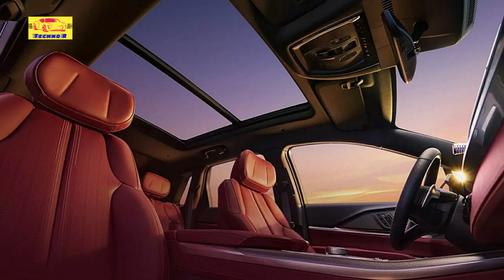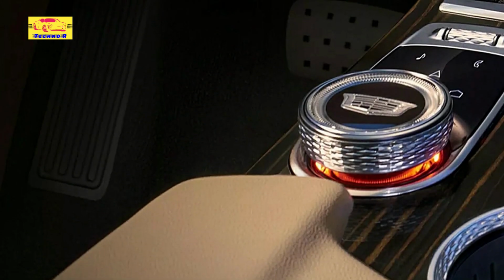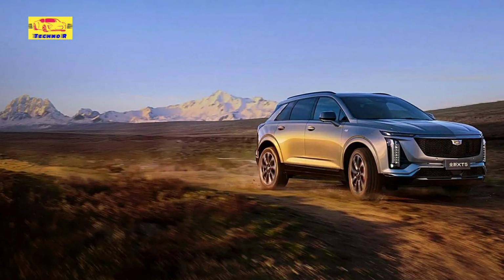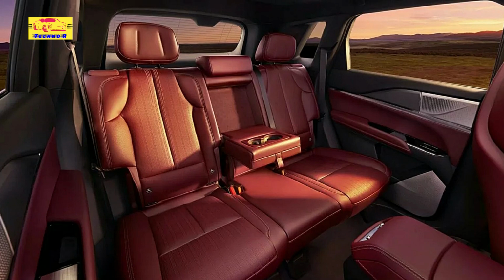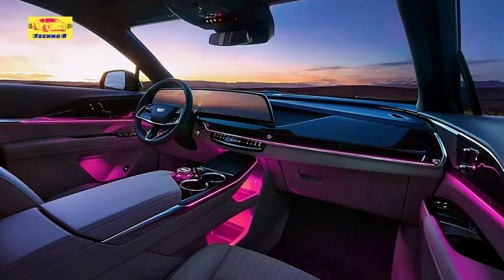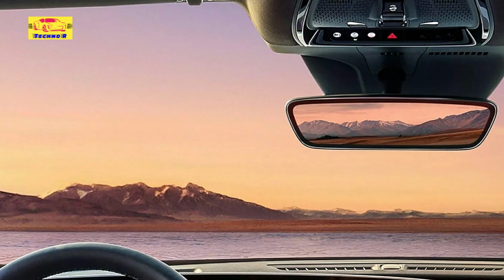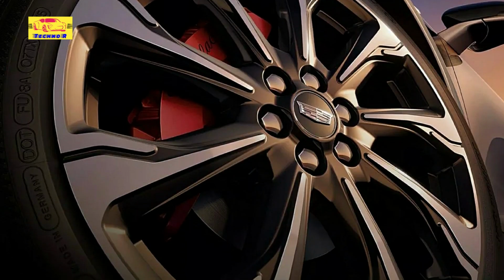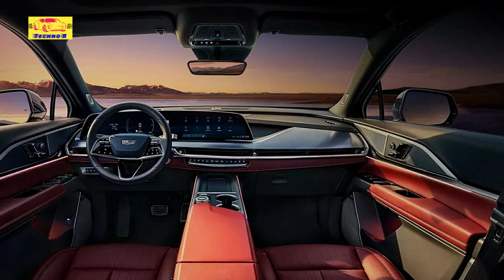Cadillac XT5: The Exclusive Luxury SUV That Envy Rouses in America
Cadillac has launched the stunning new XT5, crafted exclusively for the Chinese market, and it's making waves with its striking design and advanced features. As the luxury SUV segment flourishes, this model is set to captivate discerning buyers in China while leaving American consumers wishing they could experience it firsthand.

The redesigned XT5 boasts a bold exterior, characterized by sharp lines, a refined front grille, and modern LED lighting that encapsulate Cadillac’s signature style. These design enhancements not only elevate its visual appeal but also improve aerodynamics, enhancing performance and efficiency.

Under the hood, the XT5 offers a range of powerful engine options, starting with a turbocharged four-cylinder that balances power and fuel efficiency. For those craving more excitement, a robust V6 option delivers impressive acceleration and responsiveness, catering to various driving preferences whether in the city or on the open highway.

Inside, the XT5 elevates luxury with a meticulously crafted cabin, featuring high-quality materials and cutting-edge technology. The spacious interior offers comfort and functionality, with premium leather, wood accents, and customizable ambient lighting creating an inviting atmosphere that reflects Cadillac’s dedication to luxury.

A standout feature is the advanced infotainment system, complete with a large touchscreen and seamless smartphone integration, allowing easy access to apps and navigation. Coupled with a premium audio system, every journey is enhanced, ensuring an enjoyable ride for all occupants.

Safety remains paramount for Cadillac, and the XT5 is equipped with an array of advanced driver-assistance features like adaptive cruise control and lane-keeping assist. These technologies help prevent accidents, reinforcing Cadillac's commitment to the well-being of its drivers and passengers.

Unfortunately, the XT5’s exclusivity has left many American consumers disappointed, as it will not be available in the U.S. market. Cadillac’s focus on China for this model reflects the increasing significance of the Asian luxury automotive segment, where tailored offerings often result in unique vehicles unavailable elsewhere.

This exclusivity has ignited discussions among U.S. automotive enthusiasts, leading to speculation about future models making their way to American dealerships. The XT5’s distinct design and feature set showcase Cadillac's innovation and adaptability in response to changing market demands.

In the larger luxury SUV landscape, the XT5's introduction highlights the fierce competition among brands vying for market share. As manufacturers strive to push the boundaries of design, technology, and performance, Cadillac must remain appealing to consumers both domestically and internationally.

In summary, the new Cadillac XT5 is a remarkable addition to the luxury SUV market, blending stunning design, powerful performance, and advanced technology. While American consumers may feel envious of this exclusive offering, it underscores Cadillac’s commitment to meeting the evolving demands of the global market. With its luxurious and functional appeal, the XT5 is poised to become a favorite among Chinese buyers, leaving U.S. enthusiasts eagerly anticipating Cadillac’s future lineup.